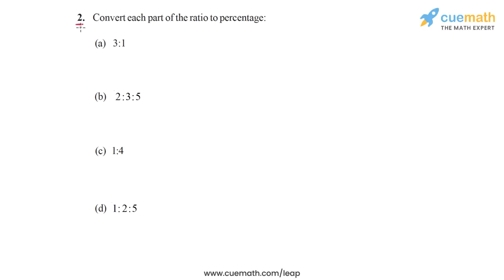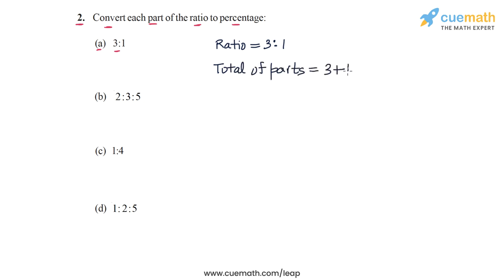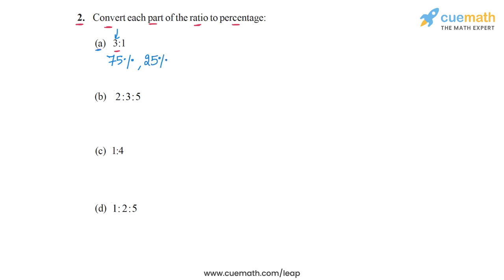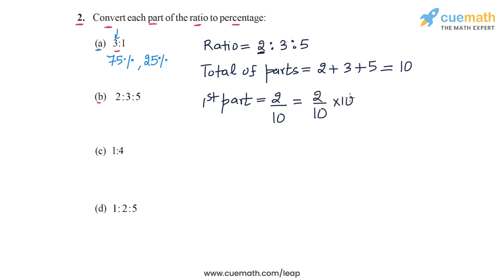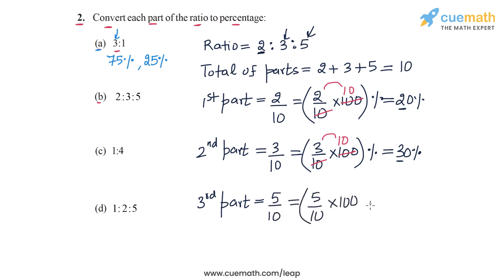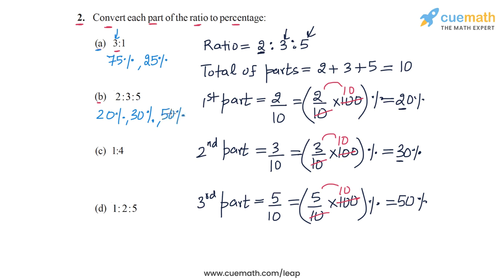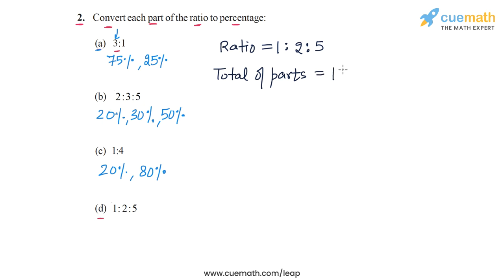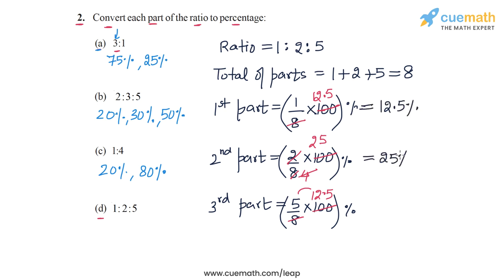Class 7 Chapter 8 Ex 8.3 Q 2 Comparing Quantities Maths NCERT CBSE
To download pdf of all text solutions for this chapter click here NOW